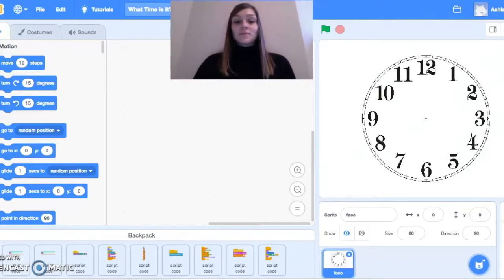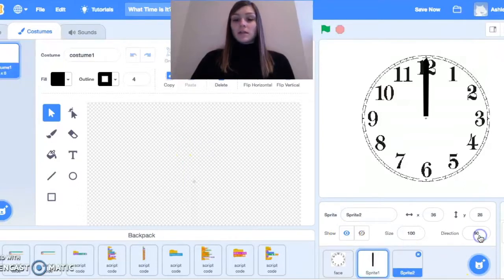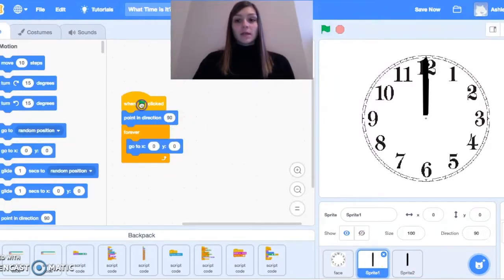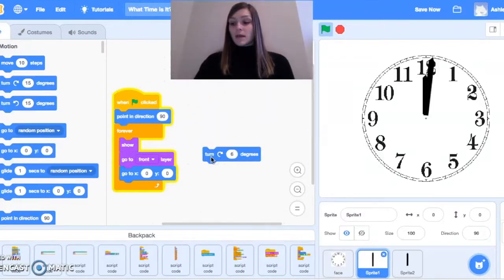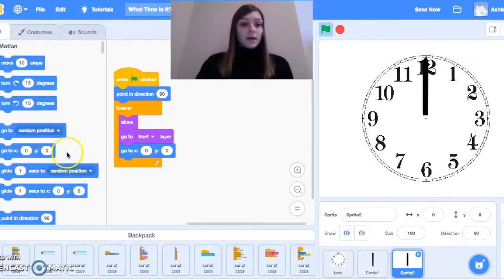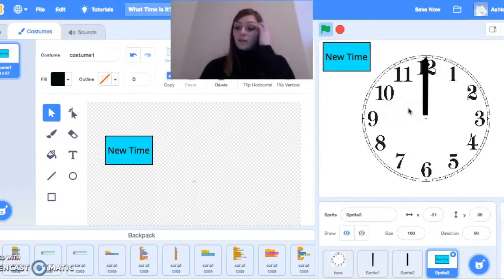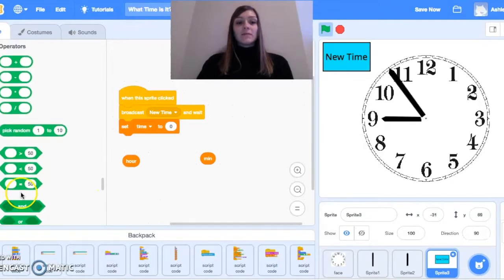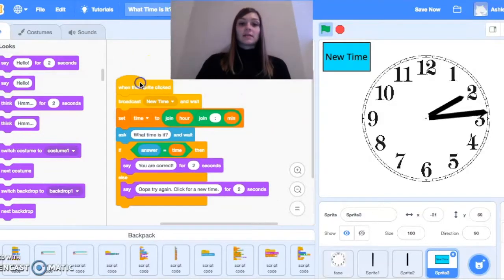What Time is It? Scratch 3.0 Tutorial